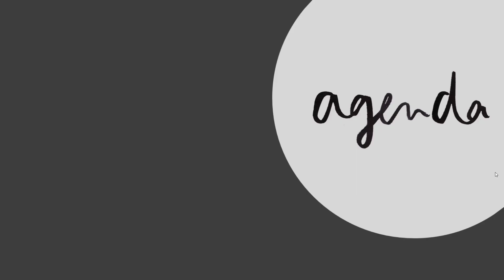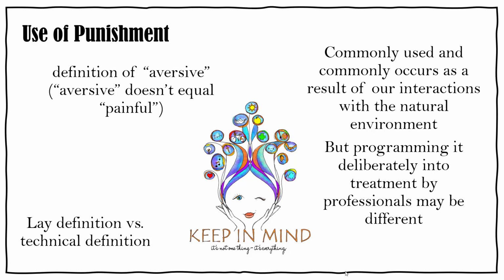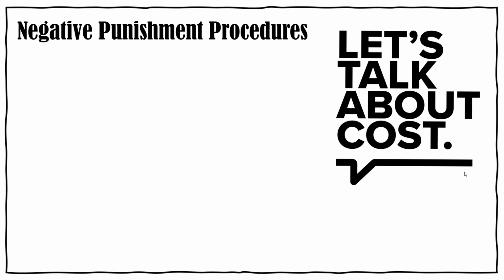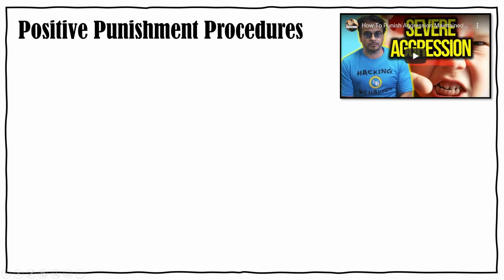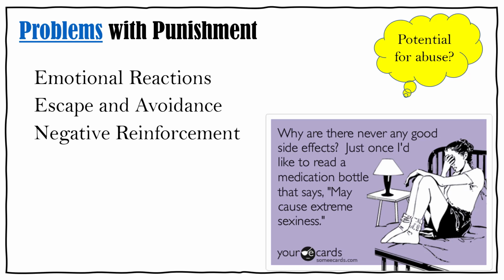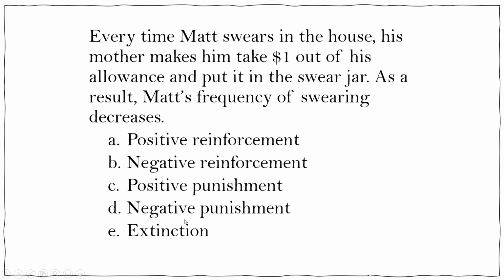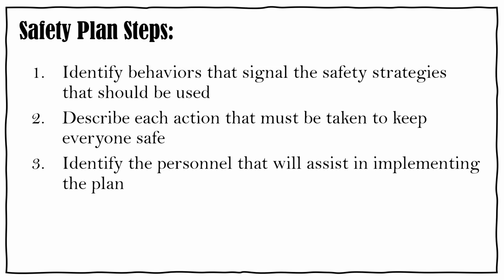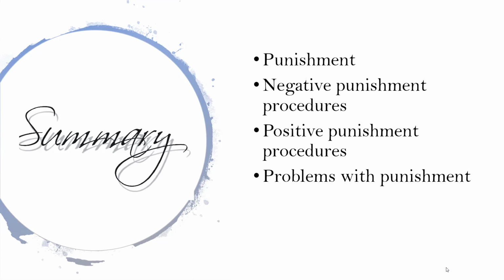Punishment and Crisis Management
This video discusses Punishment and Crisis Management for SPEC 4397.